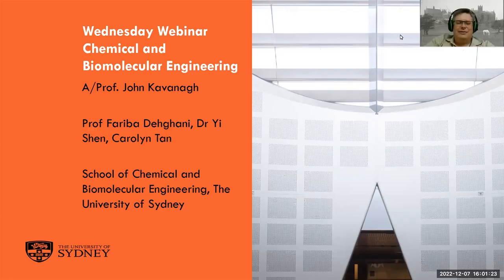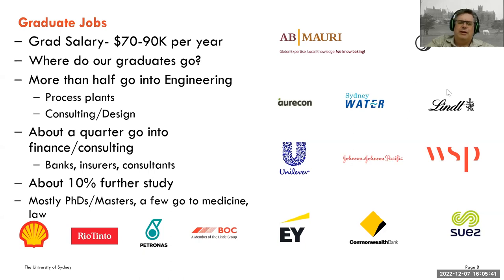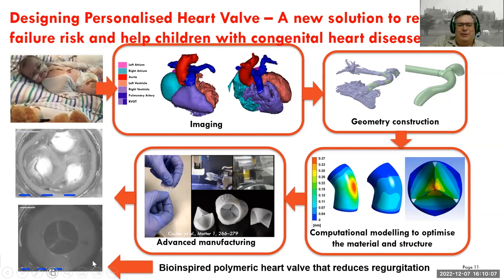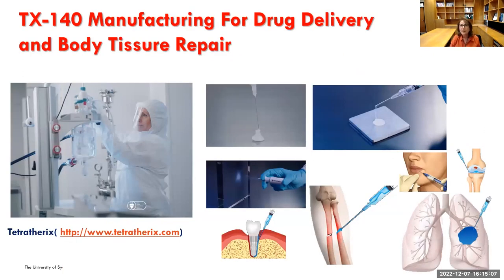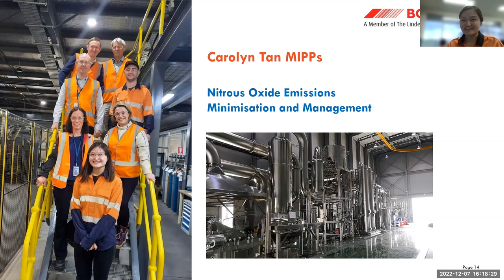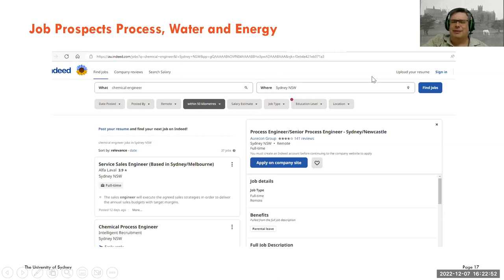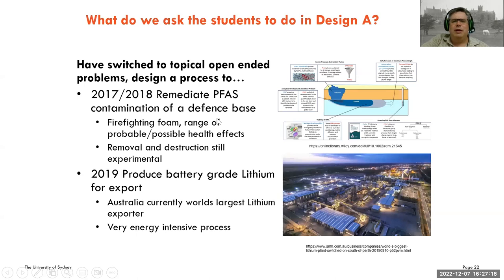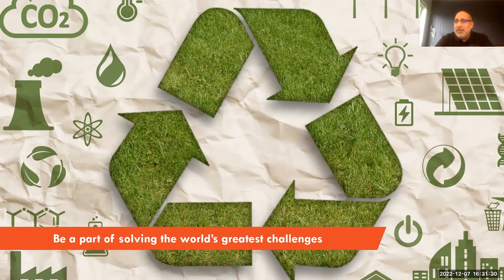Wednesday Webinar: Bachelor of Engineering Honours (Chemical and Biomolecular Engineering)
Staff and students from across the School of Chemical and Biomolecular Engineering share what studying a chemical and biomolecular engineering degree involves, where it can take you, and how it's impacting the world.

Learn more about our Bachelor of Engineering Honours (Chemical and Biomolecular Engineering)